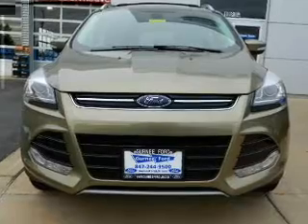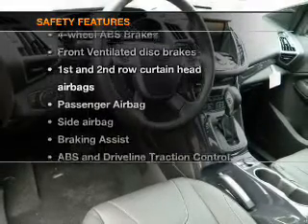2013 Ford Escape - Gurnee IL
Year: 2013
Make: Ford
Model: Escape
Trim: Titanium
Engine: 2.0 liter inline 4 cylinder 16 valve
Transmission: 6-Speed Automatic
Color: Ginger Ale Metallic
Mileage: 6
Address:
18834 W Grand Ave
Gurnee, IL 60031